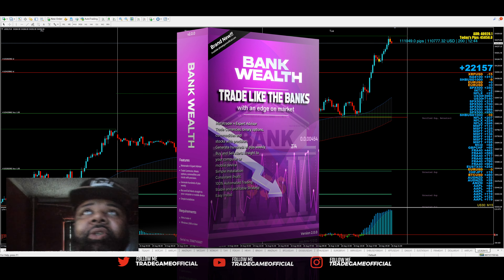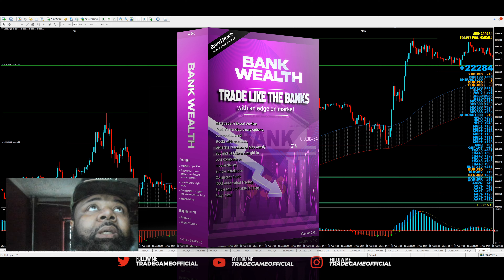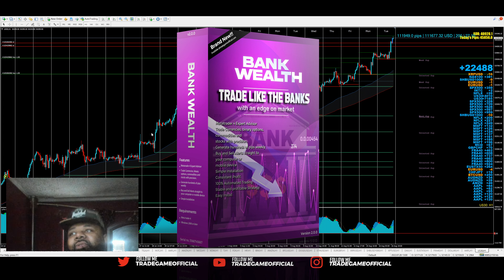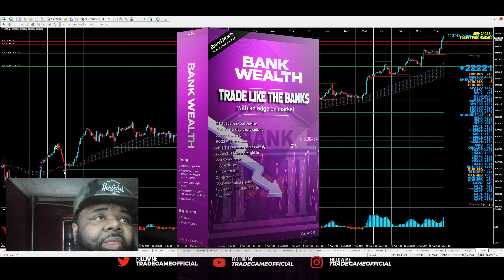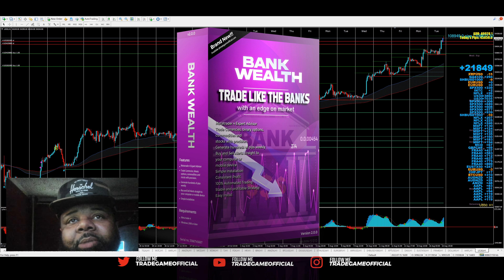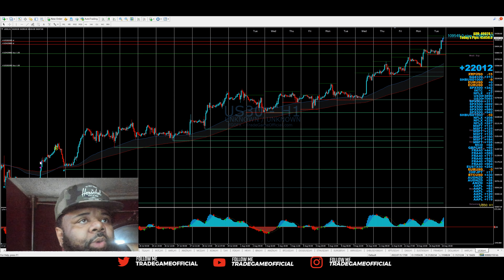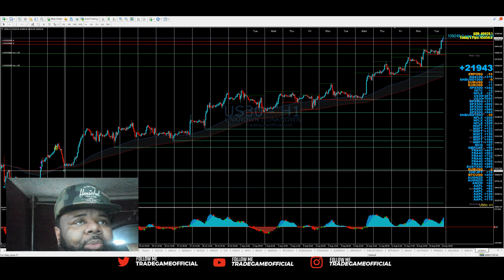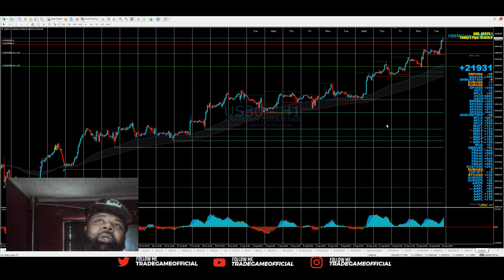Bank Series Robots - Bank Wealth Swing Trading Robot 💰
Tradegameofficial.com

👉Instagram.com/tradegameofficial